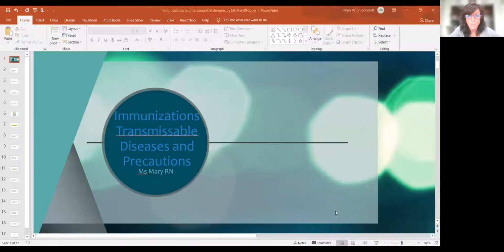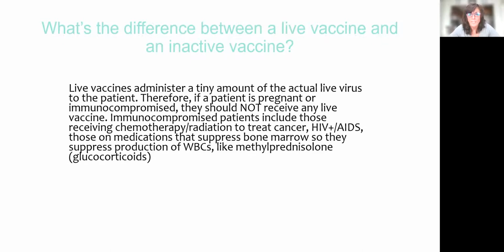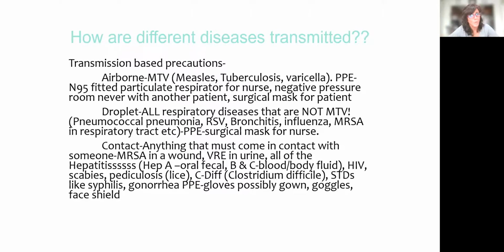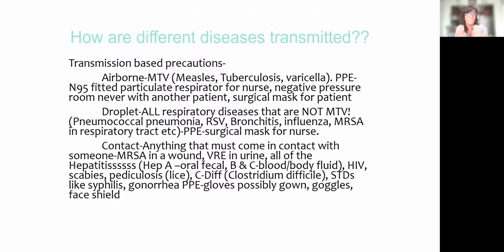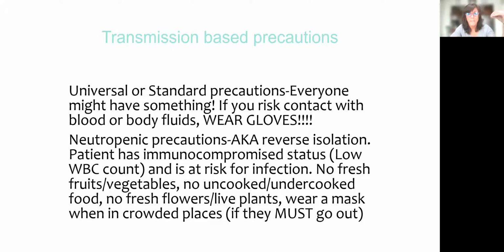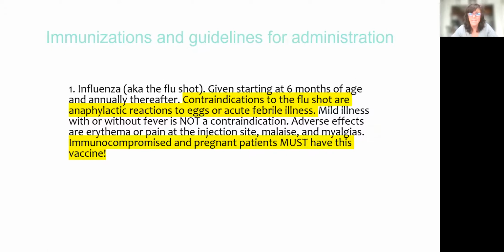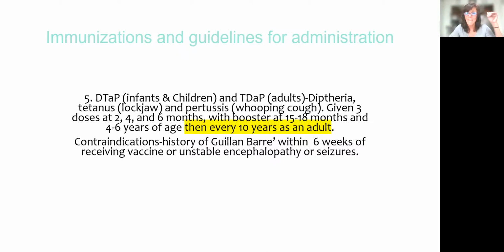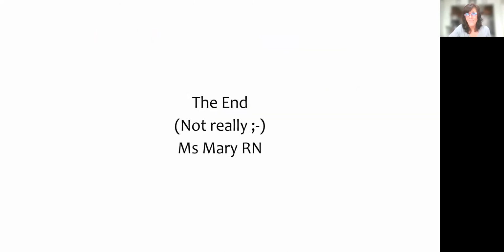Ms Mary's Immunizations and Transmissable Diseases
Due to popular demand, this lecture covers transmission based precautions along with vaccines every nursing student MUST know